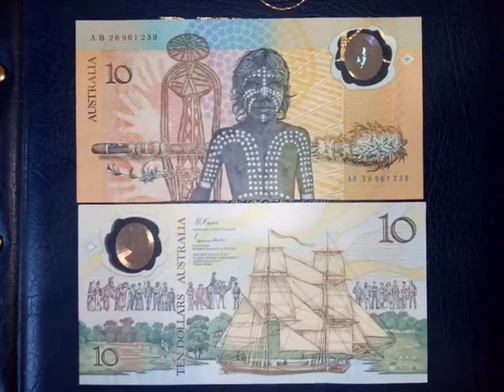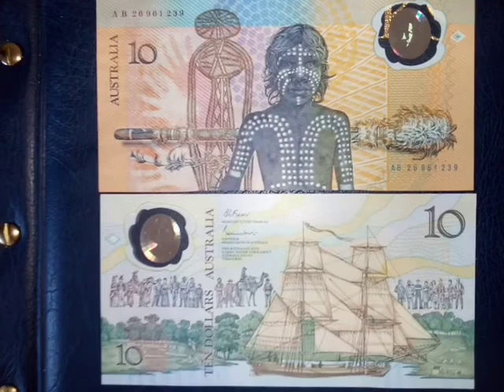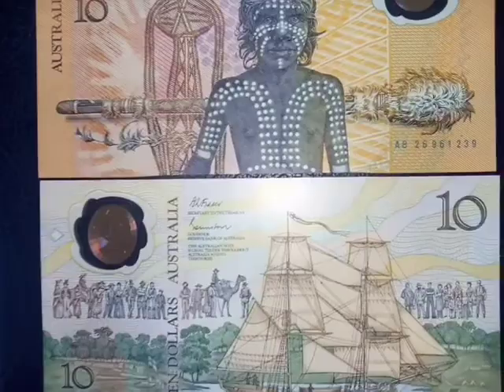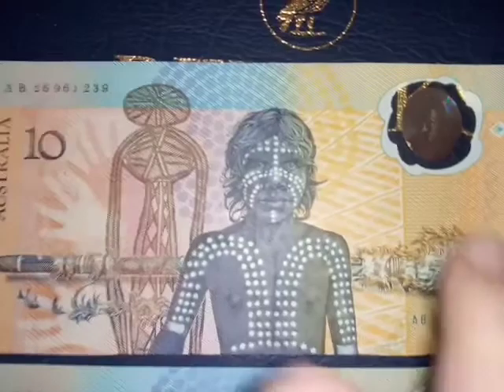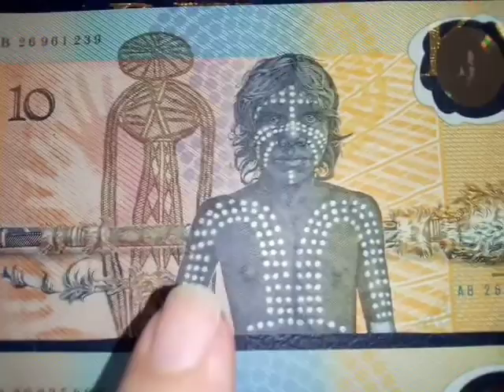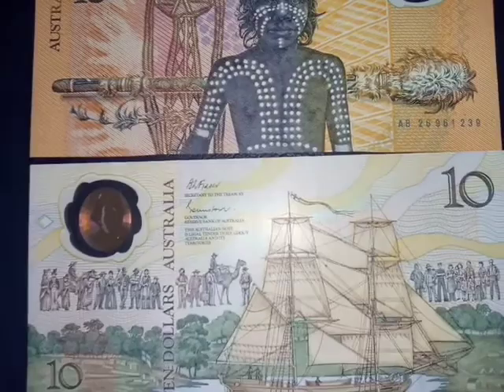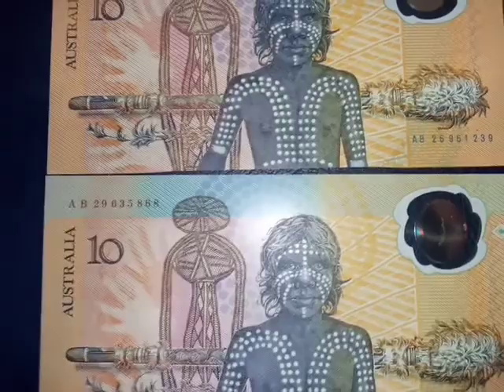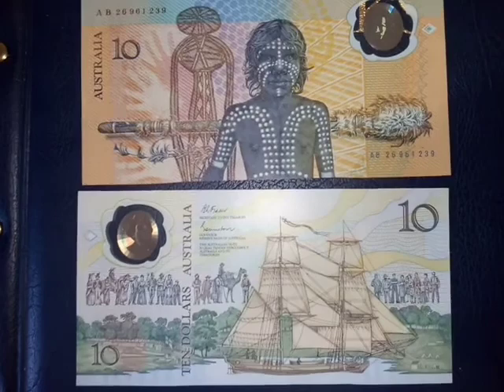Australia's first polymer banknote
In 1988 Australia released it's first polymer banknote. Not the World's first because that distinction belongs to Haiti with their Gourdes made of Tyvec.
These notes here being made of Biaxially Oriented Polypropylene.

Pretty much the Brainchild of David Soloman alongside the CSIRO and the Australian Government the polymer banknote was produced to combat counterfeiting.

As soon as the decimal banknotes were released they were counterfeited with the ten Dollar note being the first victim of a highly organised gang of counterfeiters.

This is another Harry Williamson design along with staff of NPB and three commissioned Indigenous artists Paddy Carroll Tjungurrayi George Milpurrurru and Banduk Marika.

The note is signed by Fraser and Johnston and features some new design elements such as a hologram in a clear window and a flourescent serial number.

All AA notes were released in folders with an overdate of 26th January 1988 with 00 being the first prefix. All the circulated notes have AB serials with 10 being the first prefix. Due to the instability of the hologram the notes were recalled early and destroyed then a second printing was released in October.

The first print notes can be recognised by the first two digits of the six digit number being 93 94 and 96